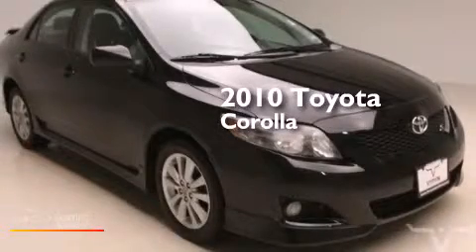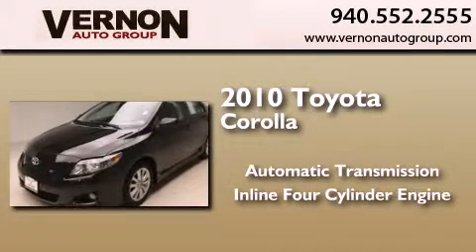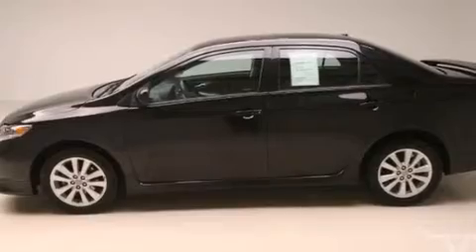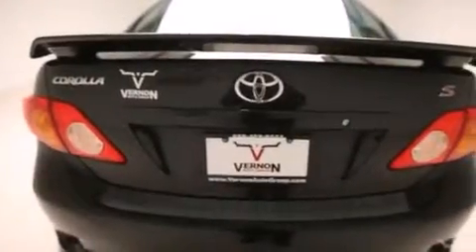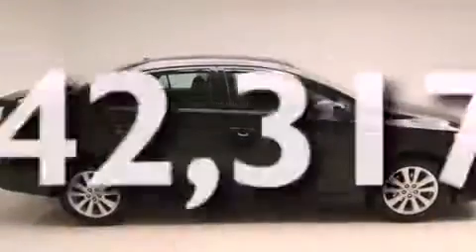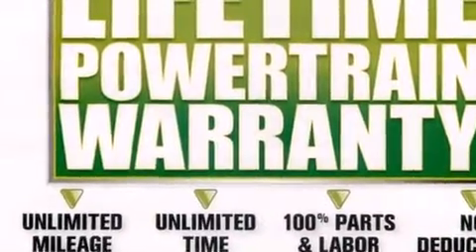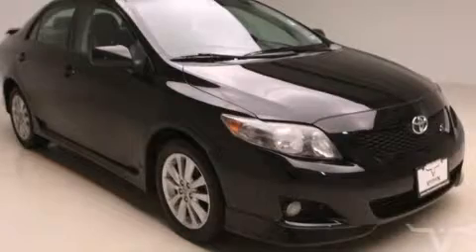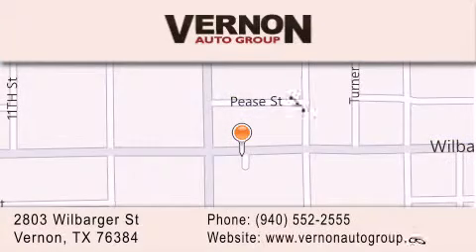2010 Toyota Corolla Vernon TX 76384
We have been honored to serve the Vernon TX area , we promise that your experience at our dealership will exceed your expectations ! Year : 2010 Make : Toyota Model : Corolla Engine : 1.8L DOHC SFI 16-Valve VVT-i 4-Cyl Engine Trans . : Automatic Exterior : Black Miles : 42,317 Interior : Black Vernon Auto Group 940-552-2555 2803 Wilbarger St Vernon , TX 76384